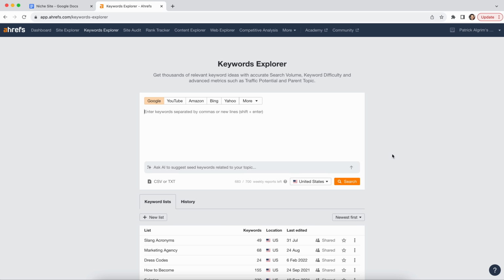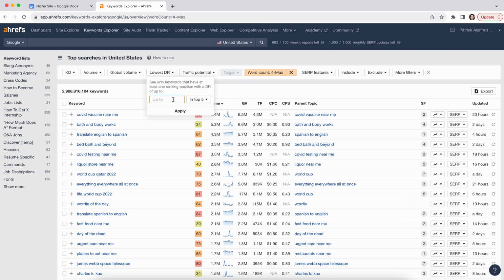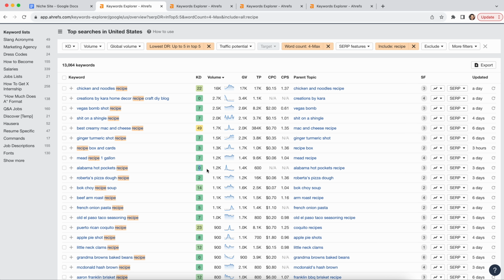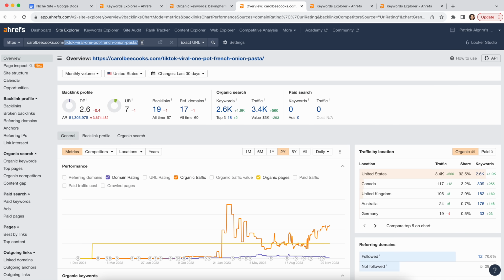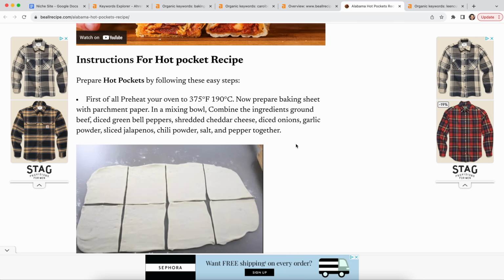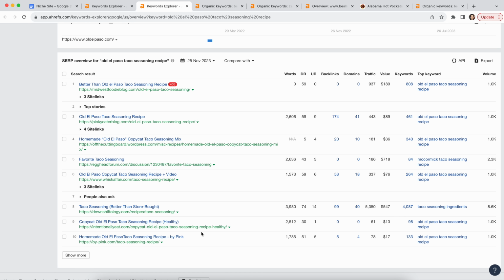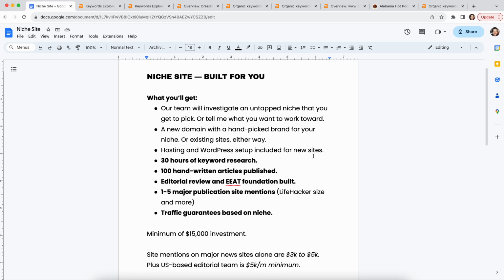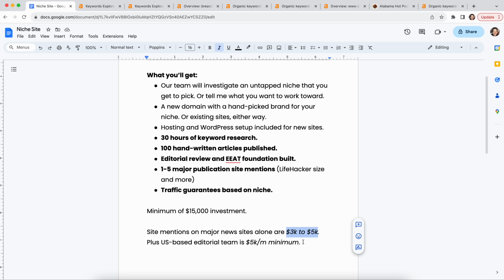🤫 UR WELCOME! My keyword research method to rank DR 0 niche sites - NO BACKLINKS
You want to rank a DR 0 website? Well, picking the right keyword research method will help.

I'm going to show you my best method for uncovering keywords that you can rank for with a site that has zero backlinks. Stop buying links from internet scammers. You don't need them! Just write better content.

Welcome to @SEOtruths  🌐 In today's video, we're diving deep into the art and science of keyword research, an essential skill for anyone looking to boost their SEO game and dominate the digital marketing arena. Whether you're a seasoned pro or just starting out, understanding how to harness the power of keywords can make all the difference in driving traffic and achieving success.

🛠️ Tools Mentioned:
Ahrefs and Ahrefs only